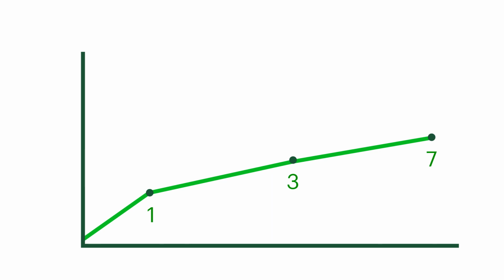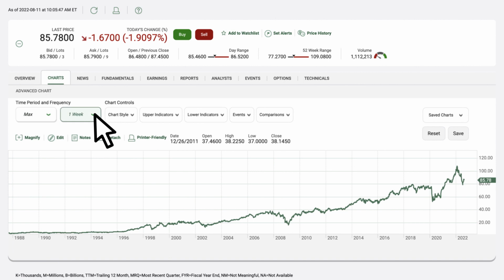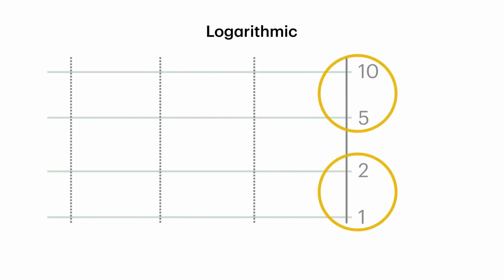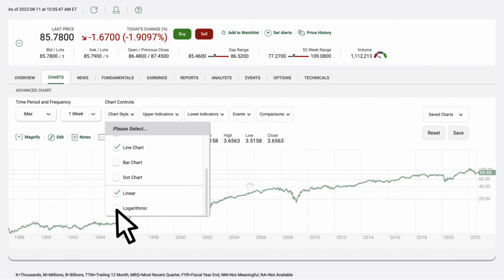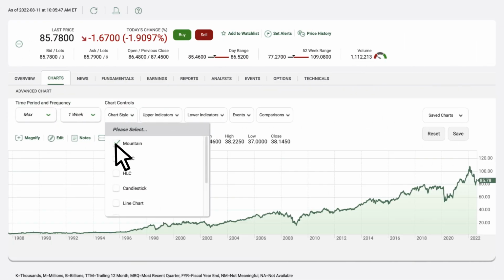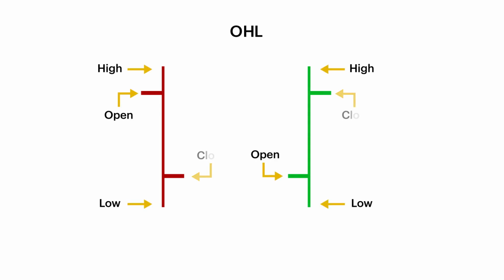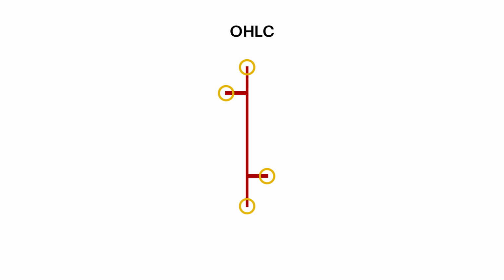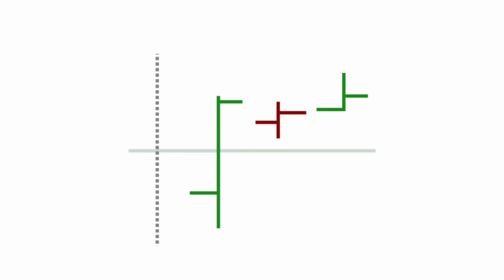Chart types explained: Why candles take the cake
Patterns, trends, and indicators all build on one foundational element of technical analysis: the chart. In this lesson, we introduce you to four common chart styles and explain why candlestick charts can ultimately take the cake.